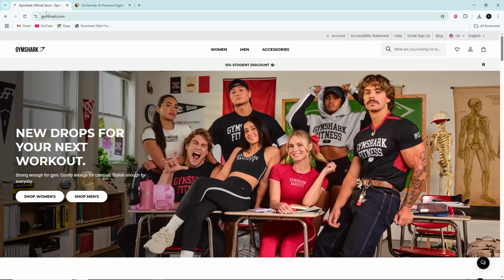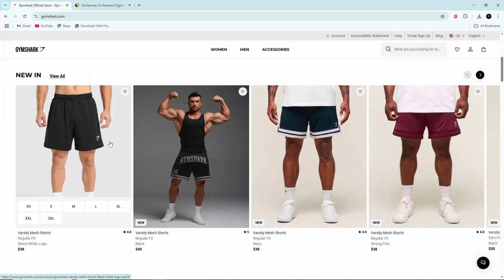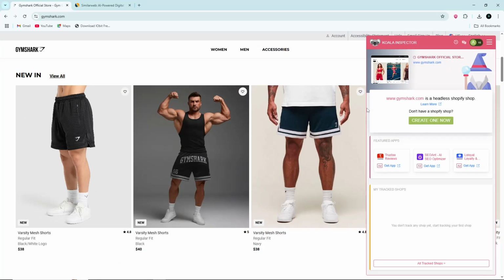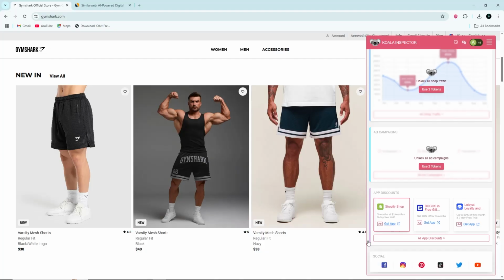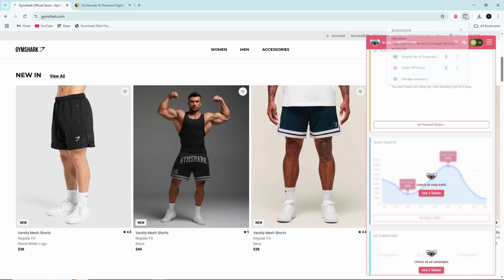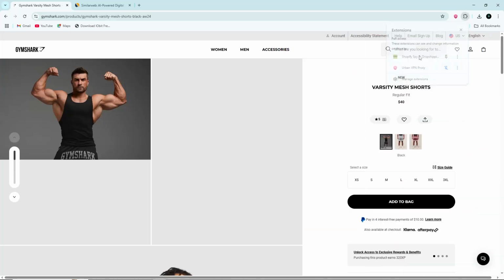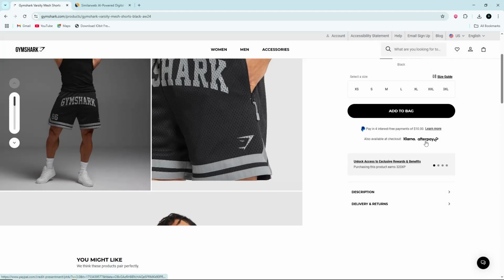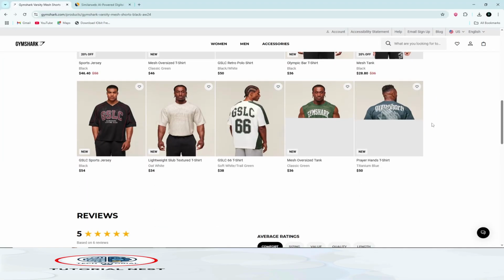Easy Ways To Check Out Your Shopify Competition!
Want to know exactly what’s working for your competitors? In this eye-opening tutorial, I’ll show you how to spy on Shopify competitors—completely for free. Discover their best-selling products, ad strategies, store themes, apps, and more.

In this video, you’ll learn:

How to spy on Shopify competitors for free using tools like Koala Inspector, Commerce Inspector, and Facebook Ad Library

How to spy on your competitors’ Shopify stores to see traffic sources, product launches, and best-selling items

Tricks to uncover their pricing, marketing funnels, and even abandoned cart strategies

How to ethically use this info to improve your own store, not copy

Whether you’re launching a new niche or scaling an existing one, this tutorial will help you reverse-engineer success from top-performing stores in your space.

🕵️ Bonus: I’ll show how to bookmark and track your competitor’s live store changes over time.